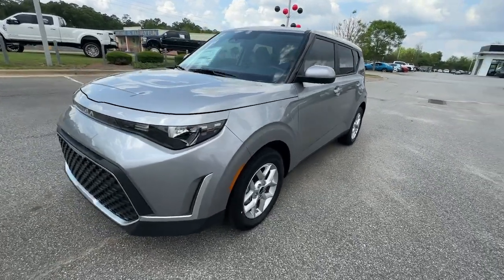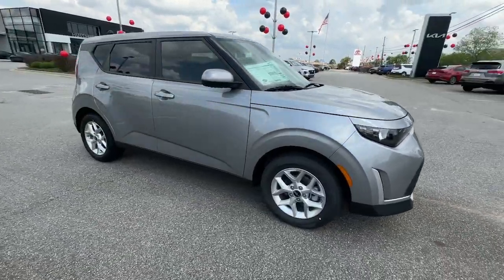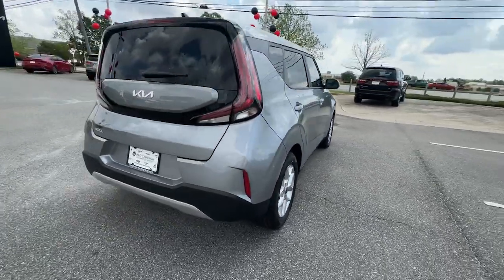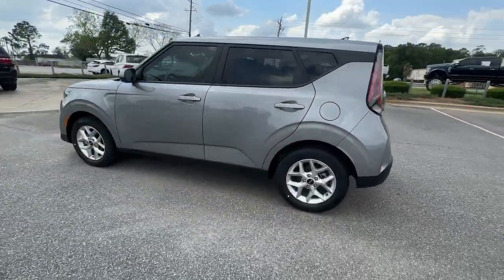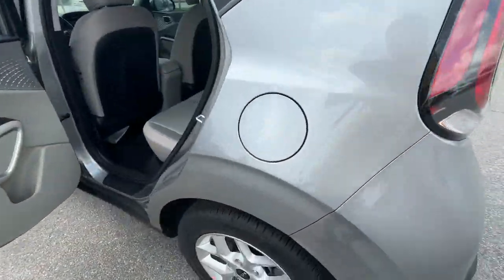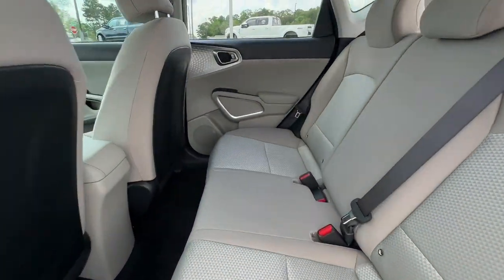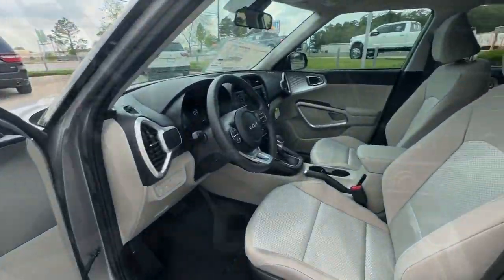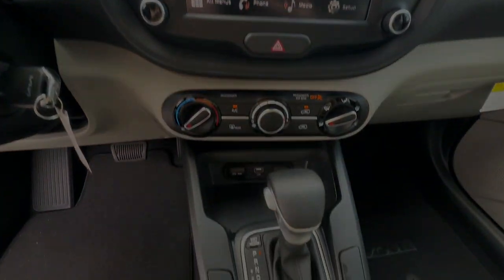2023 Kia Soul Albany, Tifton, Dothan, Columbus, Macon, GA P7867597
Steel Gray New 2023 Kia Soul LX available in Albany, Georgia at Hutchinson Kia of Albany. Servicing the Tifton, Dothan, Columbus, Macon, GA area.

This vehicle includes a LIFETIME WARRANTY!!! Klt 2023 Kia Soul LX FWD IVT 2.0L I4 DOHCbrbrRecent Arrival! 29/35 City/Highway MPG
Apple CarPlay & Android Auto smart device mirroring,Forward collision mitigation with pedestrian impact prevention,Pedestrian impact prevention,Rear mounted camera,Brake assist system,Cruise control with steering wheel mounted controls,Primary monitor touchscreen,2L I-4 DOHC, D-CVVT variable valve control, engine with 147HP,Bluetooth wireless audio streaming,Immobilizer,Bluetooth handsfree wireless device connectivity,External memory control,Electronic stability control system,Hill start assist,Rear Occupant Alert (ROA) rear seat check warning,Manual rear child safety door locks,Manual tilting steering wheel,Manual telescopic steering wheel,Full wheel covers,16 x 6.5-inch front and rear silver steel wheels,Idle Stop & Go (ISG) auto stop-start engine,P205/60RH16 AS BSW front and rear tires,Cloth front seat upholstery,6 airbags,Auto-locking doors,Driver front impact airbag,Seat mounted side impact driver airbag,Curtain first and second-row overhead airbags,Passenger front impact airbag,Seat mounted side impact front passenger airbag,Airbag occupancy sensor,Exterior temperature display,Cloth rear seat upholstery,Manual climate control,Cabin air filter,Rear under seat climate control ducts,Drive Mode Select selectable mode transmission,Transmission electronic control,Sequential shift control,Automatic,Bucket front seats,Driver seat with 6-way directional controls,Front seat center armrest,Projector beam headlights,Halogen headlights,Auto on/off headlight control,Delay-off headlights,Daytime running lights,Front passenger seat with 4-way directional controls,60-40 folding rear seats